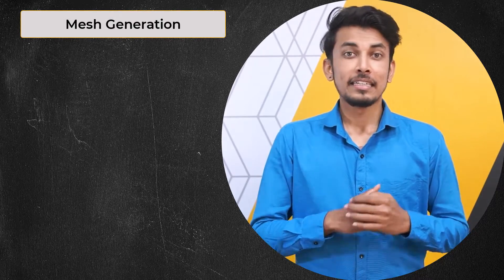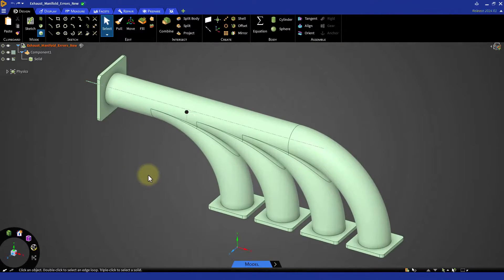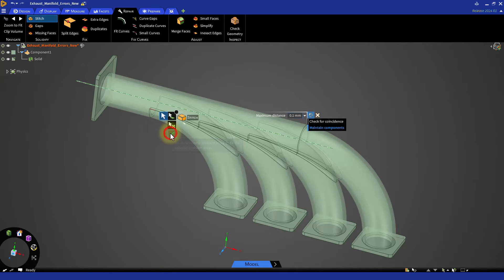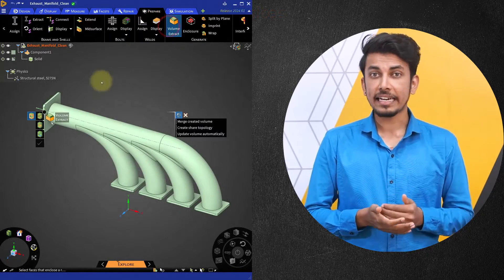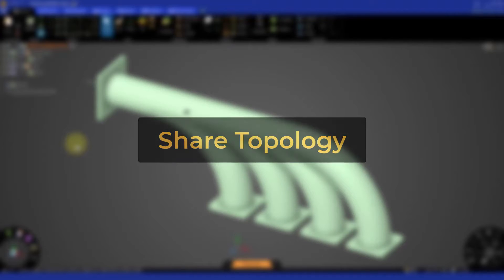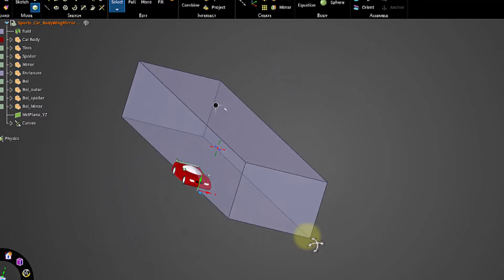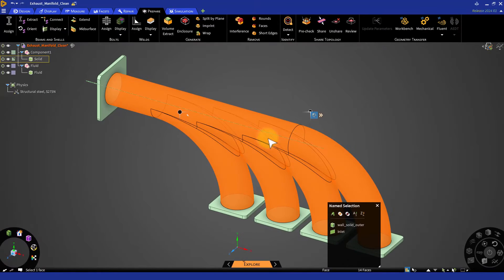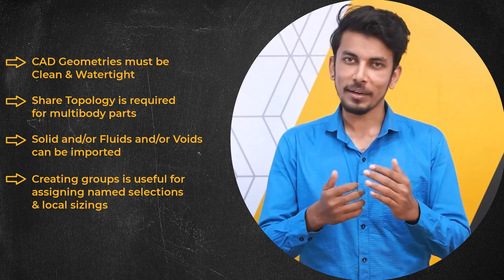How to Prepare CAD for Import – Import Geometry – Ansys Fluent Meshing Watertight Geometry Workflow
The Ansys Fluent Meshing Watertight Workflow allows you to import either CAD geometries or surface and volume meshes using the “Import Geometry” task. In this lesson, our focus will be on CAD geometry import, and we will learn how to prepare these geometries before successfully importing them into the watertight workflow. This lesson will highlight features such as the “Check Geometry,” “Fluid Volume Extraction,” “Share Topology,” and the creation of “Groups” or “Named Selections” in Ansys Discovery. The discussion presented here will improve the overall readiness of your CAD model before the meshing process.